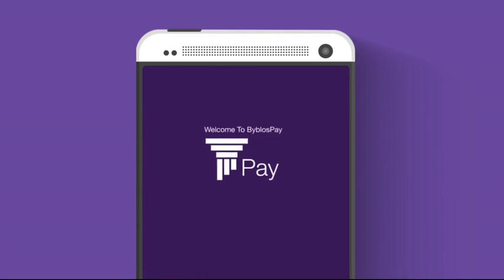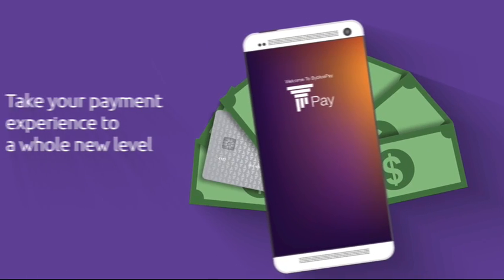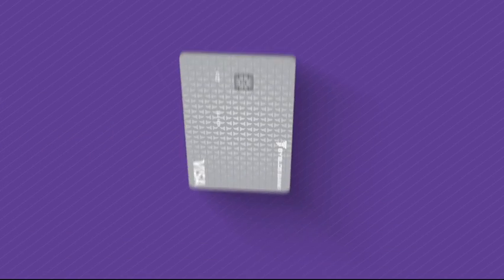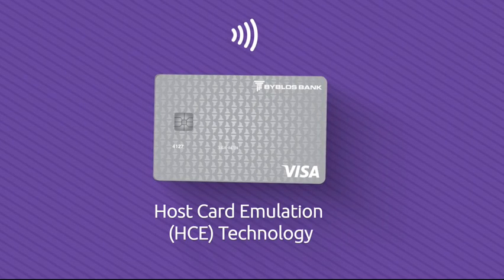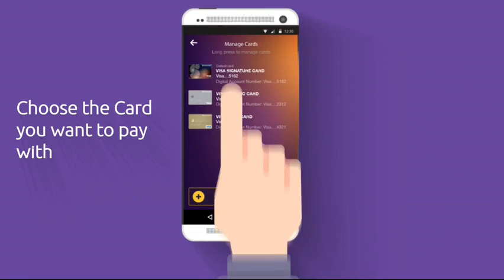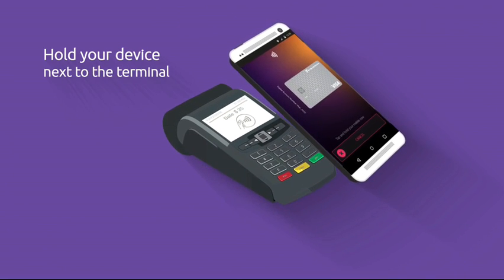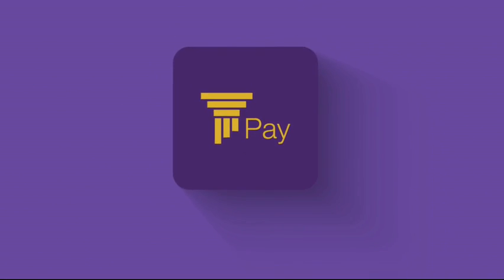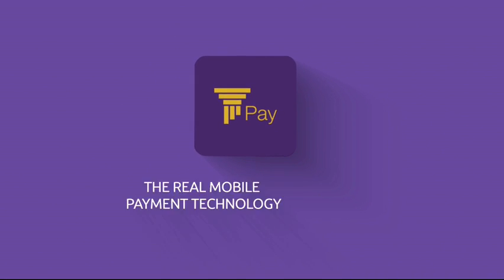How does the ByblosPay App work?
ByblosPay, Lebanon’s first mobile payment application based on Host Card Emulation (HCE) technology, transforms your Smartphone into a payment device.